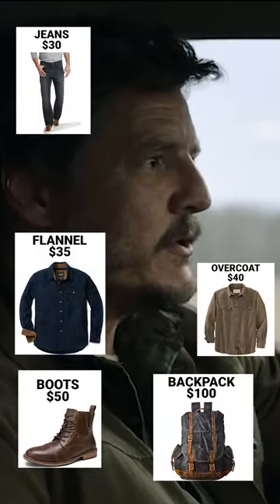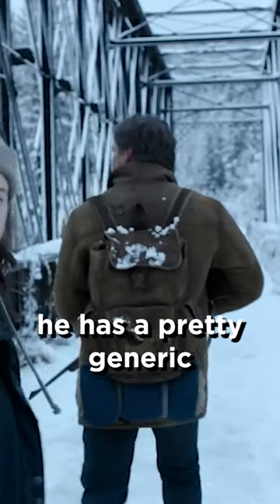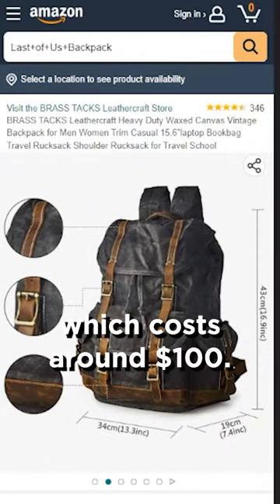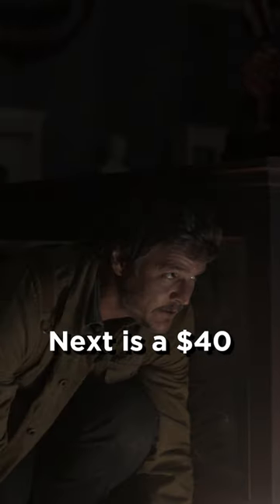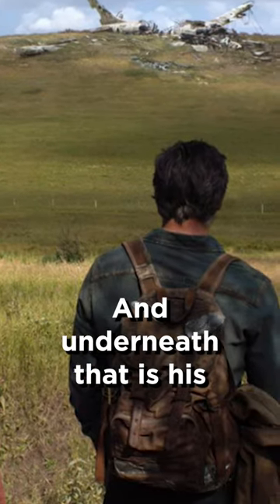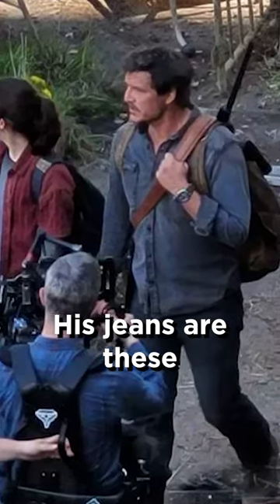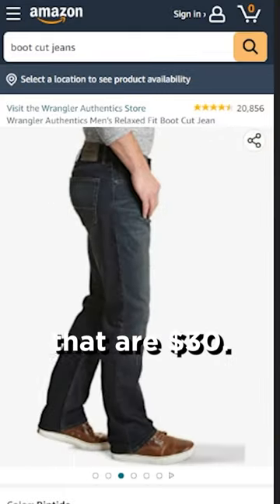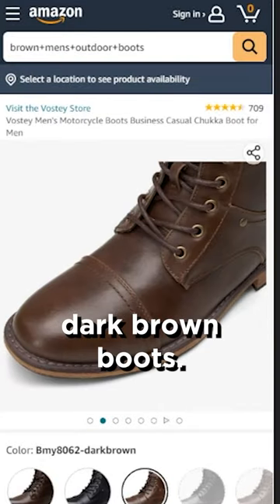How to dress like Joel from The Last of Us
In this video I breakdown the outfit of Joel from the The Last of Us which is on HBO Max.